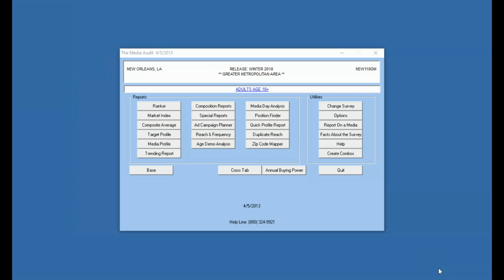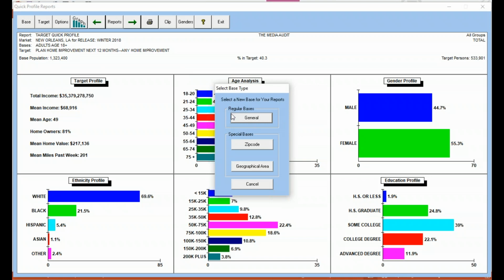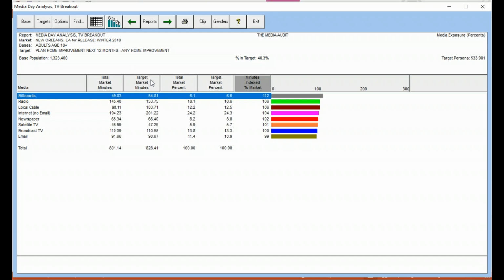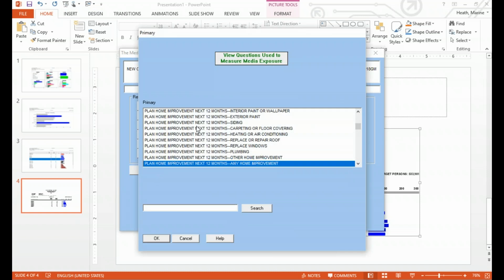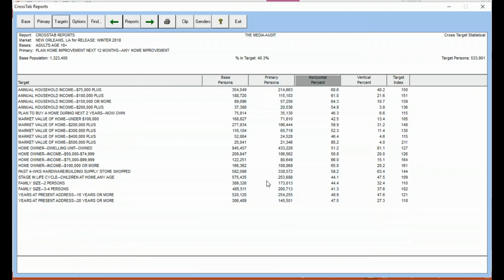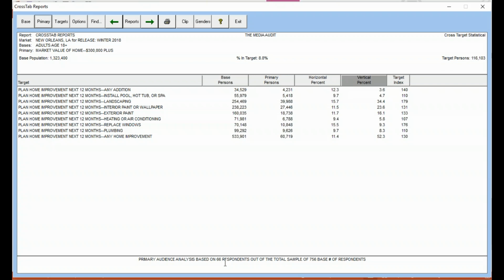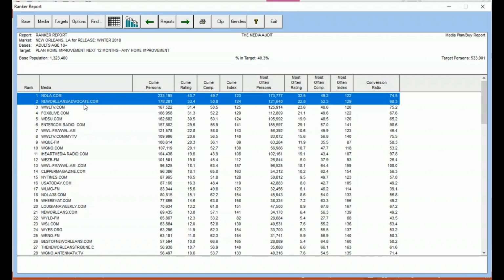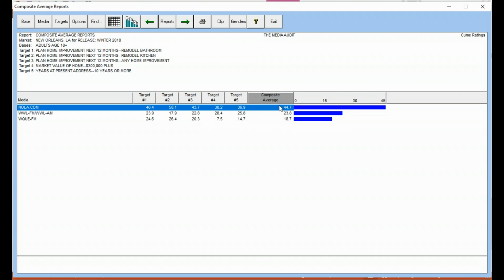The Media Audit Basics